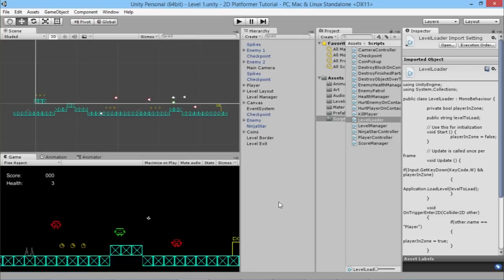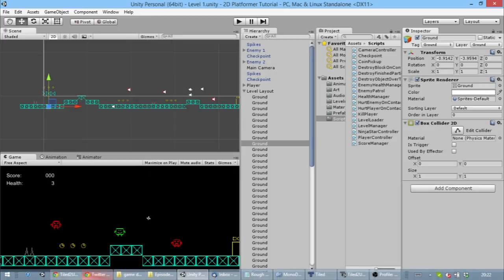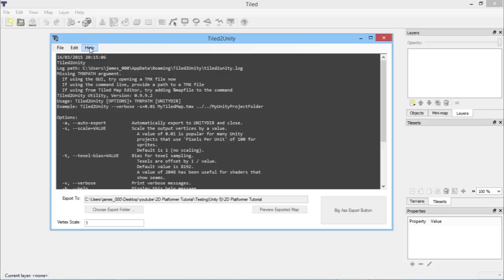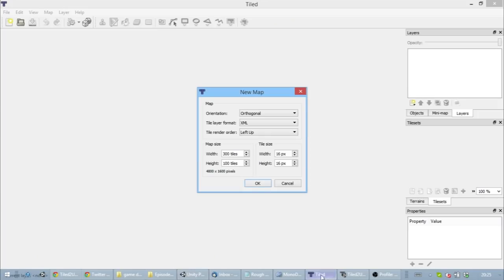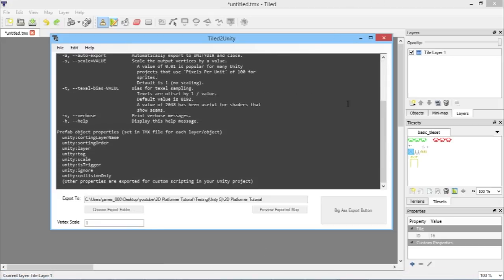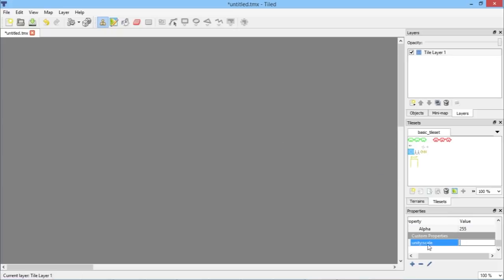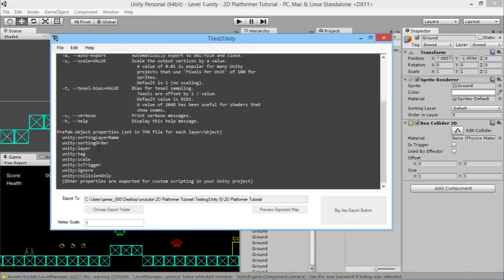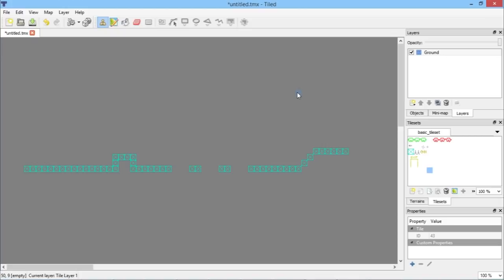Tutorial Unity2D For Beginner Easy Way To Make 2D Levels Unity2D 1